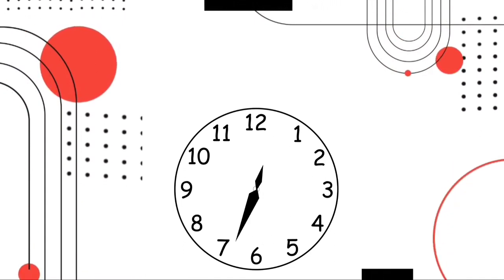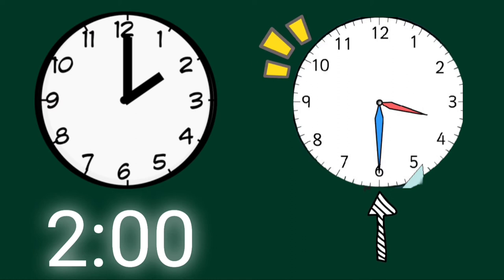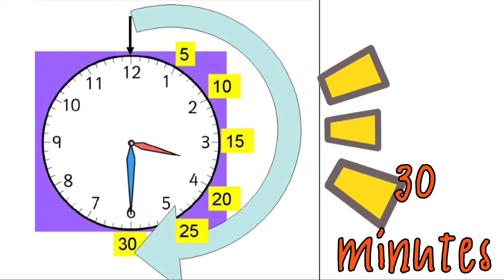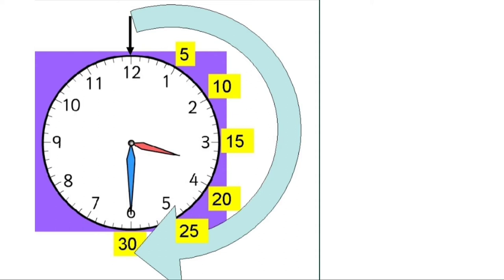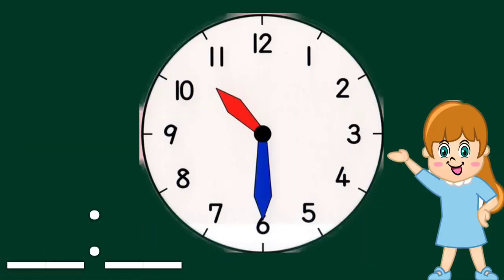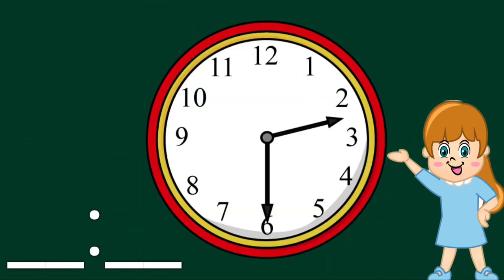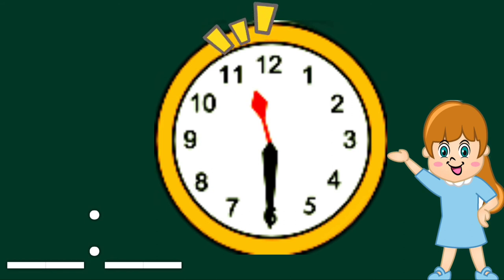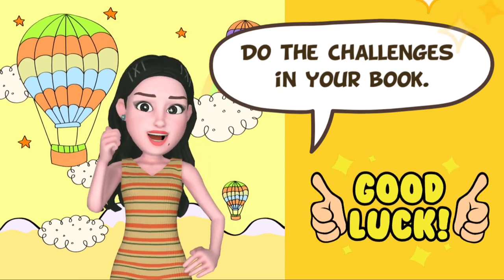Telling Time to the Half-Hour | Preschool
How to tell the time to the half hour?